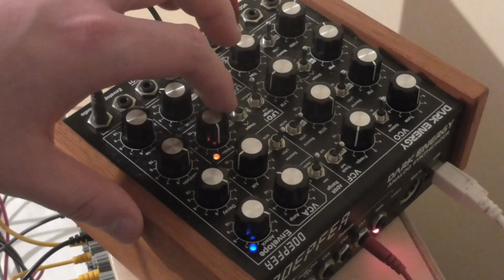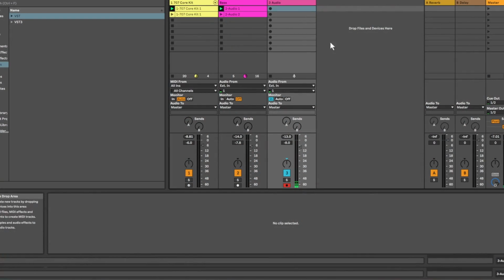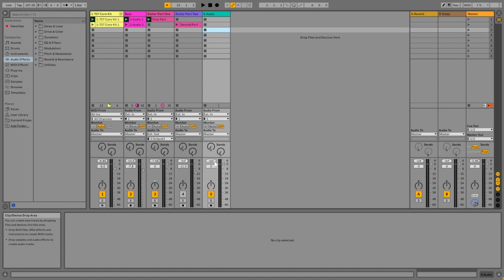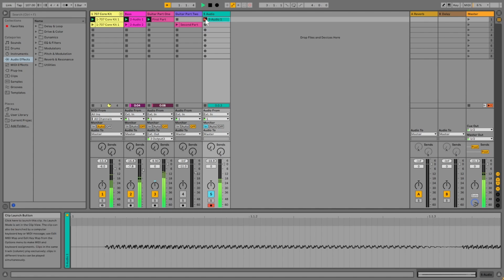Processing Guitar through this Semi Modular Synth Sounds Amazing!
I like Guitars, And I like Synths. So I like to try and find interesting ways to combine the two. In this video I show how to do some pretty basic processing of guitar audio using an original Doepfer Dark Energy.